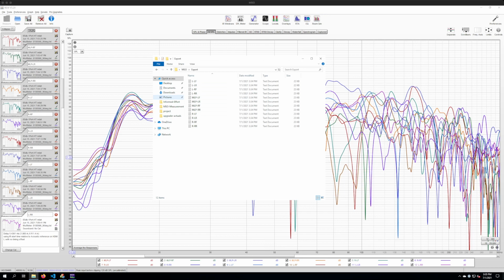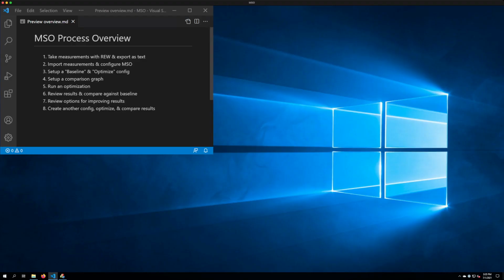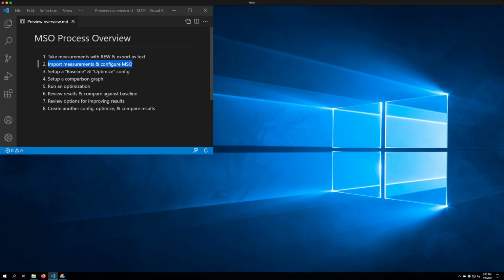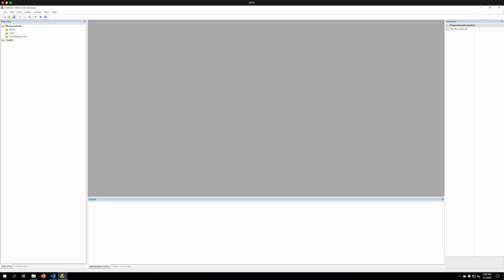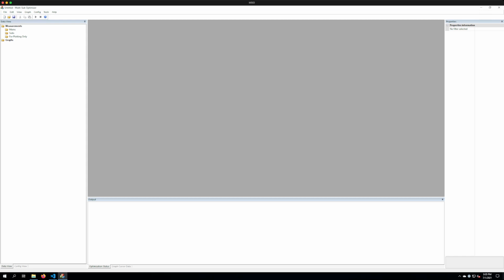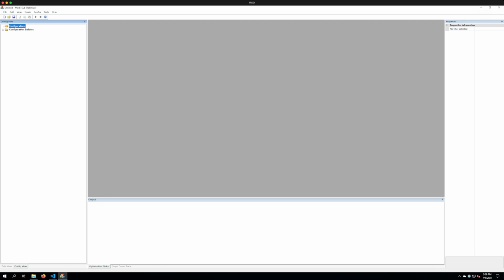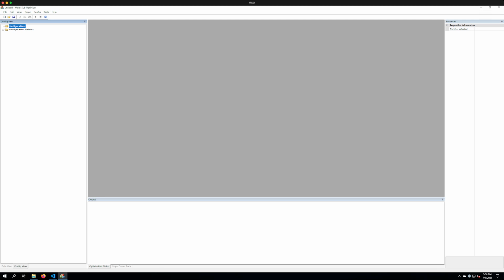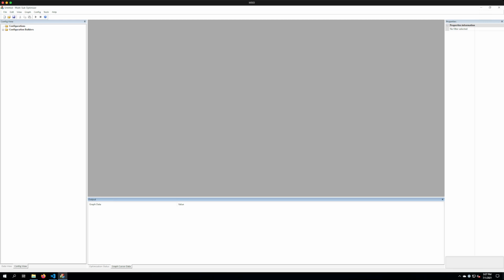3 MSO Intro